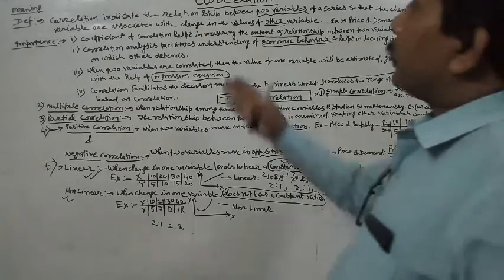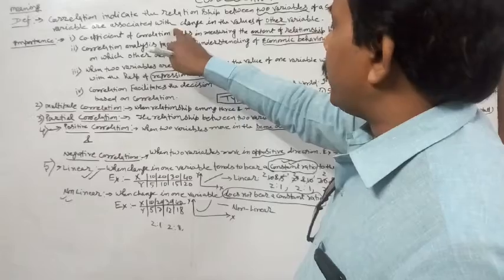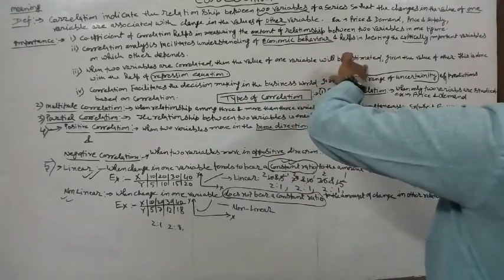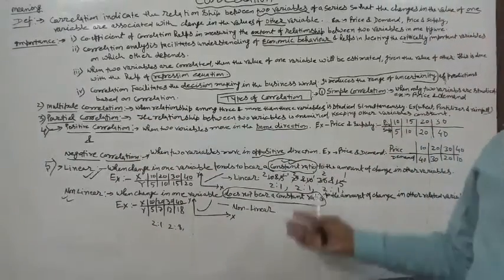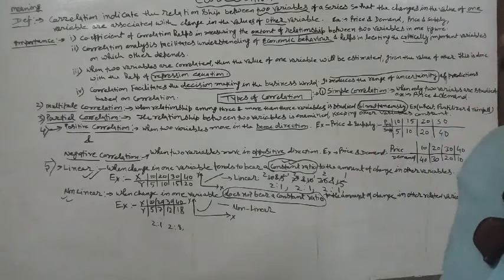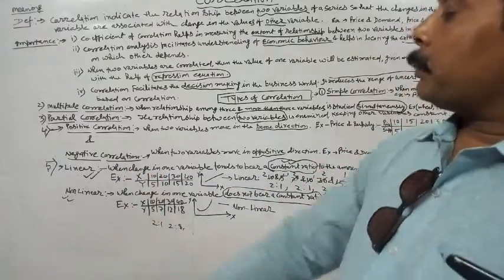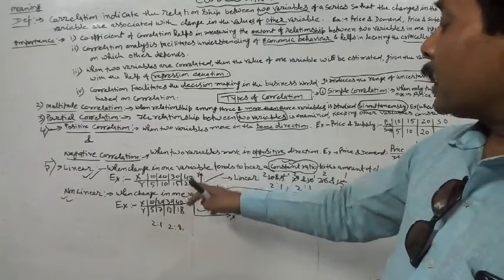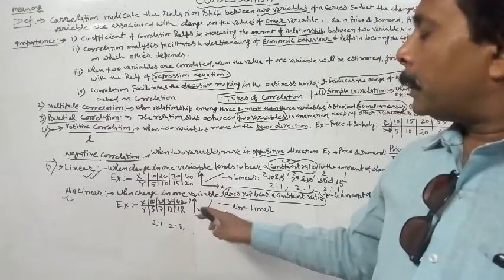Part 1 - Correlation ( Meaning, importance & Types )